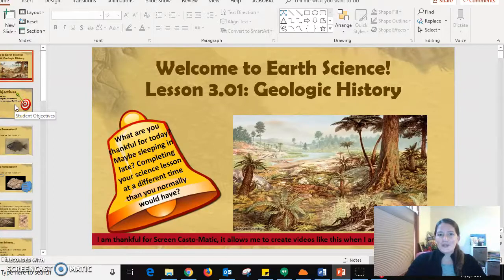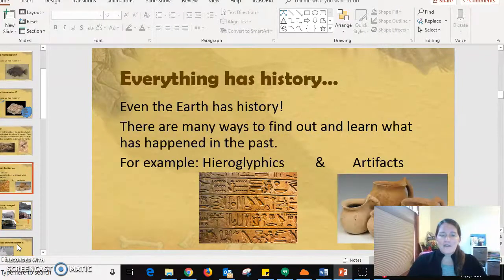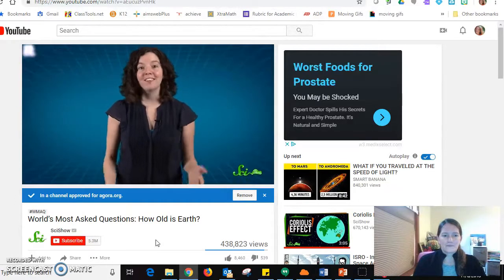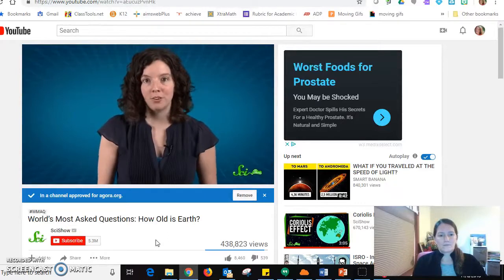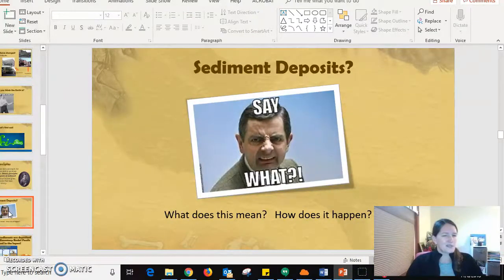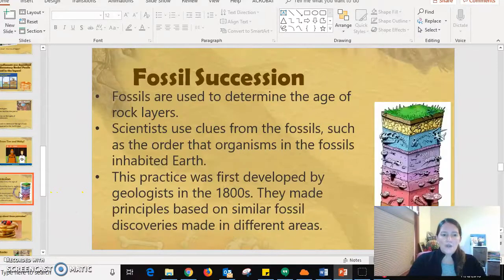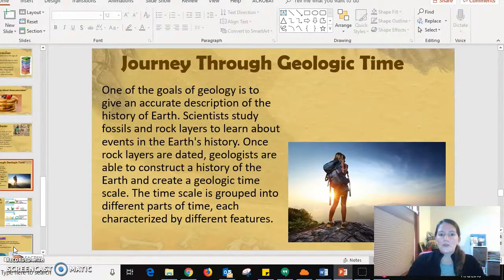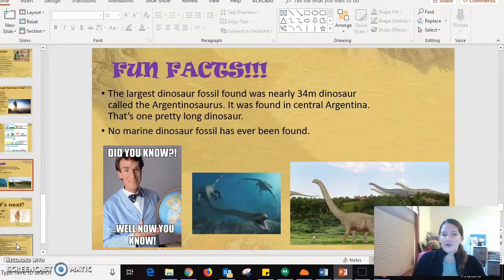3.01 Geologic History